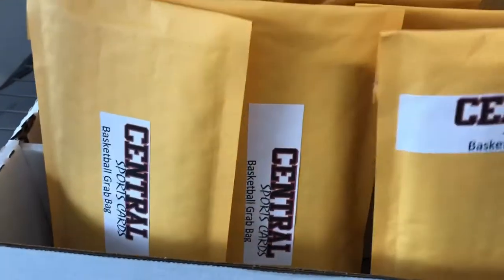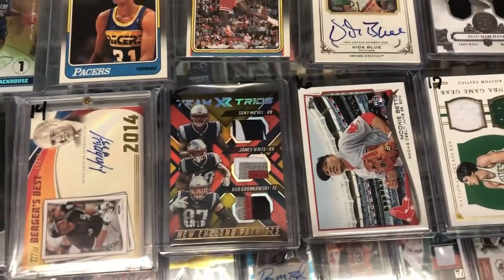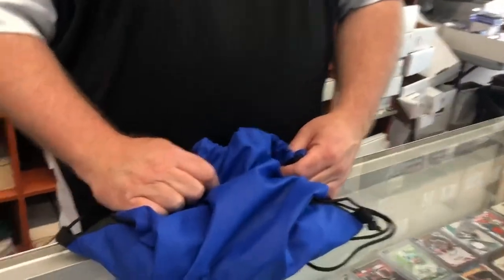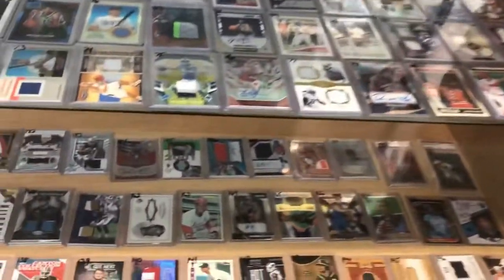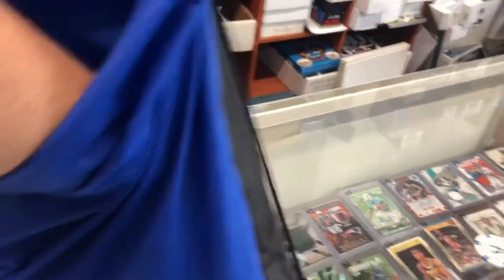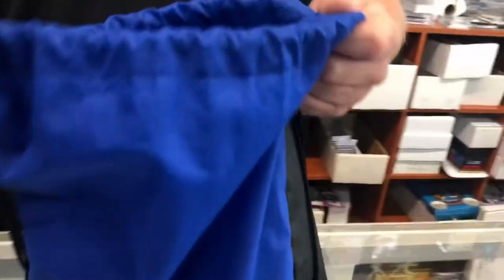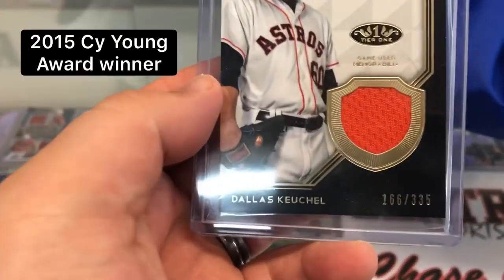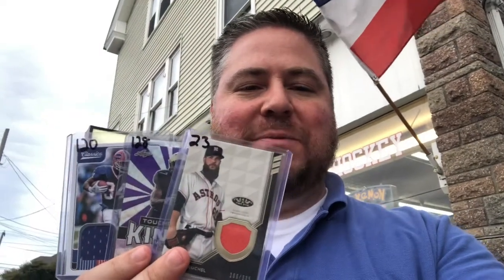HOW TO PLAY THE POKER CHIP GAME AT A SPORTS CARD SHOP - SUPER FUN!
This is a very cool concept that Central Sports Cards offers and what customers want and crave from a well-run sports card shop.  As mentioned in the opening, this is the original video and full tour/interview of Central Sports Cards that I featured earlier in the month.

The idea is simple. A case is filled with about 200 cards, some with higher values than others. A bag is filled with poker chips for the customer to pull for that particular card. It’s completely random and a form of gambling but still very fun and since it’s not the lottery, at least you aren’t left with a completely valueless piece of paper.

Oh and btw, three chips pulled in numerical order lands you the entire case. The odds are astronomical but still another fun twist.